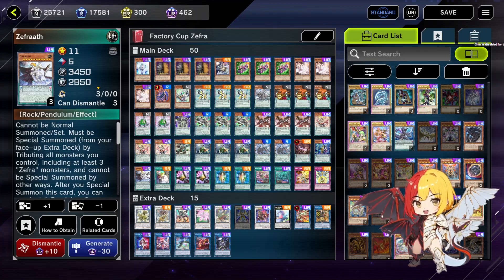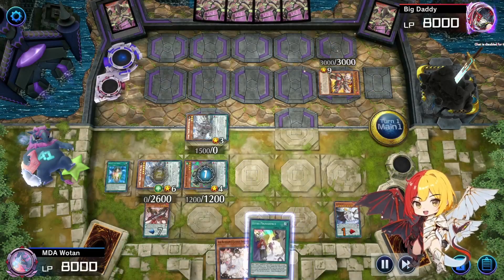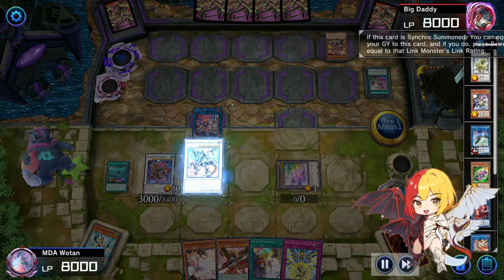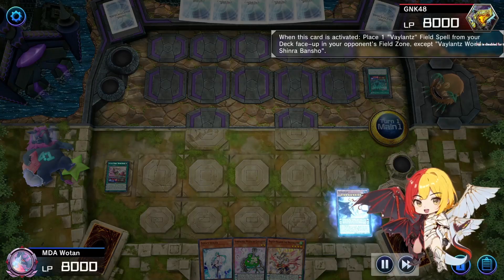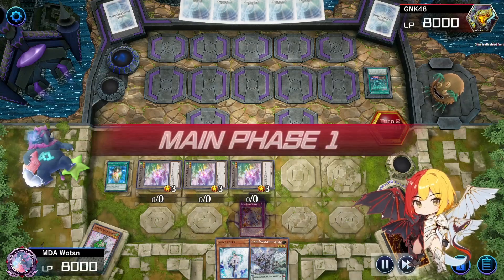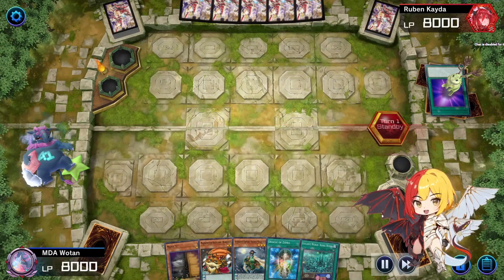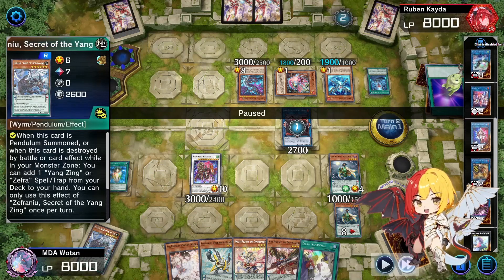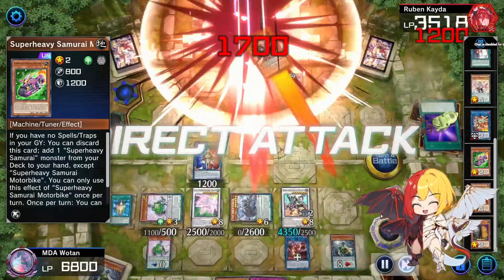Zefra Factory Cup Winning Decklist! [Master Duel]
The decklist and the win are by 罵倒する虚無! Here is my first look at the deck, and some replays to show off the general ideas as well as mistakes to look out for!

TIMESTAMPS
00:00 Intro
01:39 Game 1
06:50 Game 2
11:36 Game 3
16:15 Closing thoughts